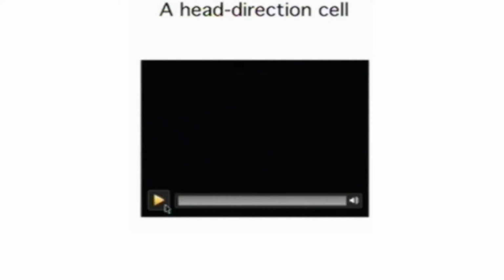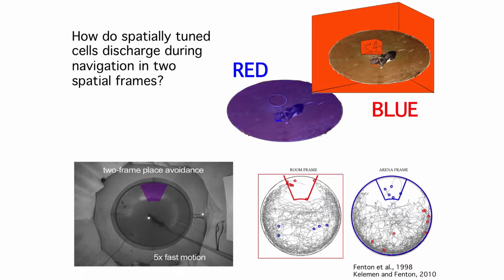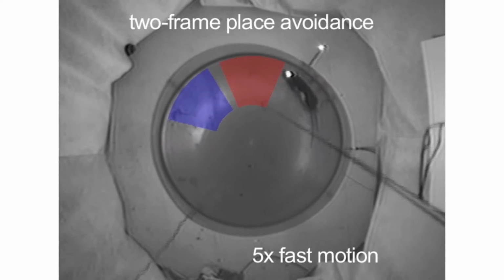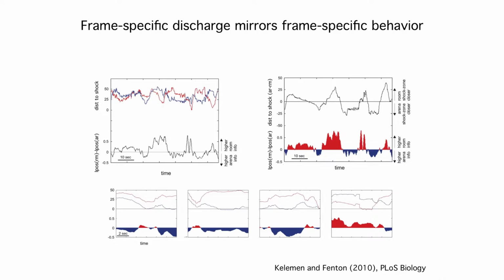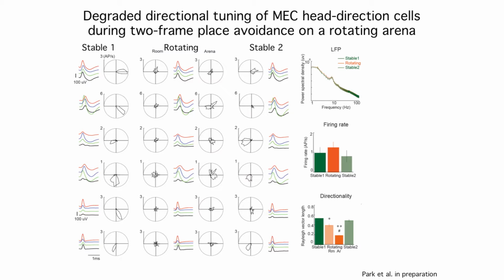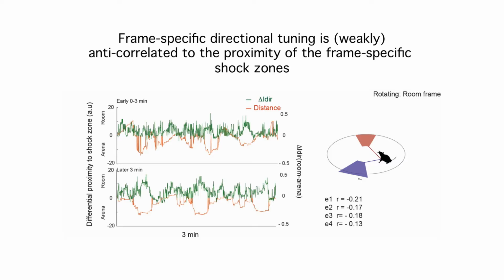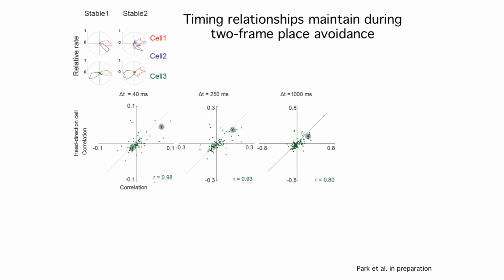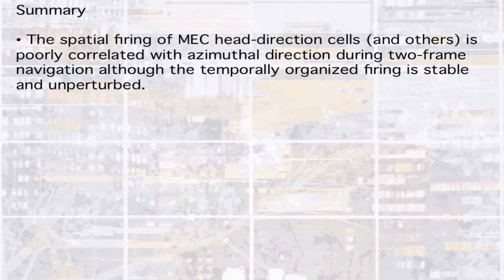André Fenton, PhD – Signal in the Noise Non Local Spatial Information in Place and Head Direction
James B. Ranck, Jr. MD is distinguished teaching professor emeritus of physiology and pharmacology at SUNY Downstate Medical Center, where he taught from 1975 until his retirement in 2014. In 1968, he was one of the first to record electrical activity in single neurons, opening up a new direction of brain study. In 1984, he discovered head-direction cells in the brain, which, along with place cells and grid cells, underlie the neural basis of navigation and spatial behavior. Dr. Ranck founded the hippocampal laboratory at Downstate, which became widely known in neuroscience circles as "The Brooklyn Group," working on memory and navigation.

John O'Keefe's discovery of hippocampal "place cells" launched the notion that the hippocampus was the brain's “cognitive map” (O'Keefe and Nadel, 1978). Starting in the early days Jim Ranck made fundamental contributions including the discovery of “head-direction cells” — cells that are the basis of a “sense of direction”. The field grew rapidly and flourished. There are now dozens of labs and broad recognition that this line of research is yielding fundamental insights into the neuronal mechanisms that produce cognition. The symposium will summarize Jim Ranck's contributions and survey current work that begins to reveal how mind is produced in the brain.

SUNY Downstate College of Medicine

SUNY Downstate School of Graduate Studies

The Chandler McCuskey Brooks - Gertrude Lange Endowment